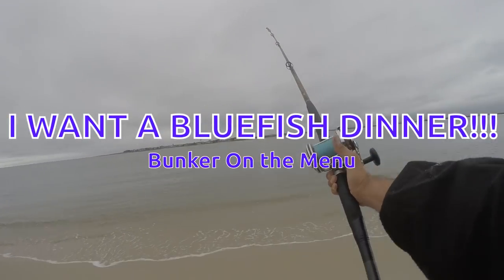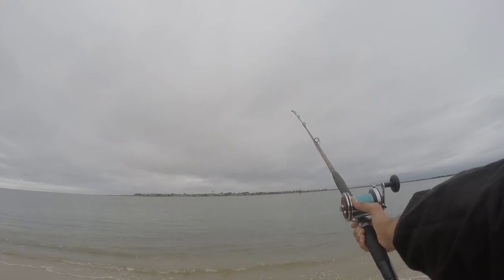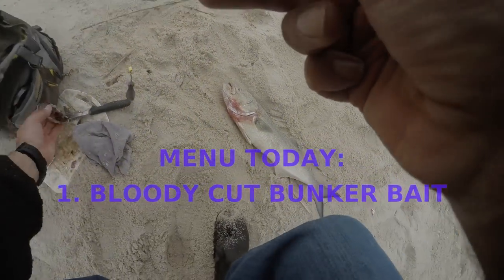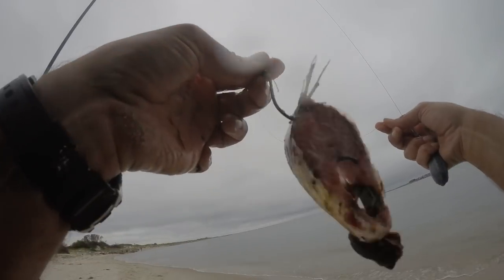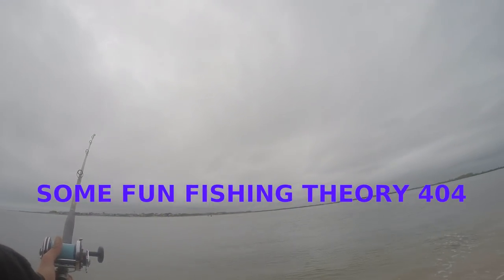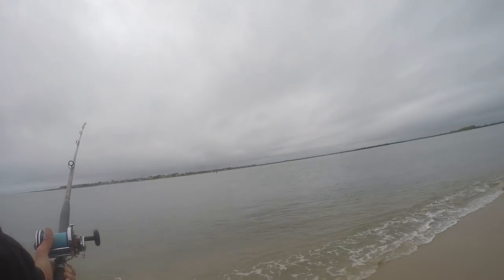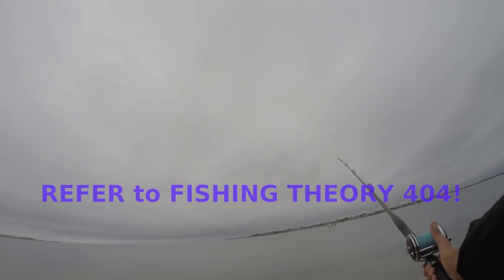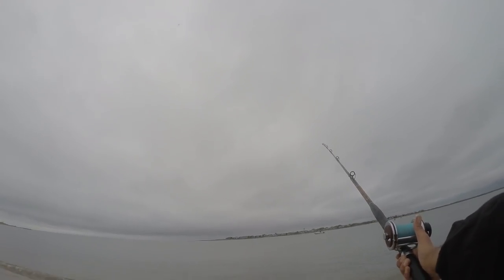BLUE Fishing For Dinner - EARLY SPRING BLUEFISH - Cut BUNKER BAIT on the MENU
BLUE Fishing For Dinner - EARLY SPRING BLUEFISH - Cut BUNKER BAIT on the MENU.  I love my early spring bluefish dinner but when I open the menu I prefer to pick the bunker bait.  I had a bluefish dinner in mind so I headed out with the 7/0 Gamakatsu Octopus Bait hooks and bunker bait.  Not too long after soaking the cut bunker bait I had the first fish on and landed, leader scuffed but good to go.  Soon after dropped a fish may have been a bass or a clean hook set.  Missed a tap here and there the bluefish were lite on the pickup today.  Pulled a few more bluefish in and dropped the big one which ate my sinker.  Was a pretty good outing and the cut bunker bait made the day go too quick.

Spring bluefish can be funny.  It is overly thought or a misnomer that bluefish will grab anything all the time.  THEY DON'T - MOST OF THE TIME.  Some days to effectively catch a bluefish you need bait.  Other days they may only grab jigs on the bottom and others only poppers on top - that's if they decide to strike.  Some days they are hard on the fly and others not.  Bluefish are a fish to figure out.  One thing i do know early spring blues most often prefer bait and we all do know it later goes the other way around.  Have fun out there and we are always happy to share our experiences with all those around the world and hope you enjoyed the video as much as we did making it.